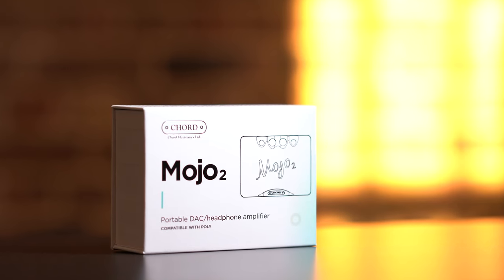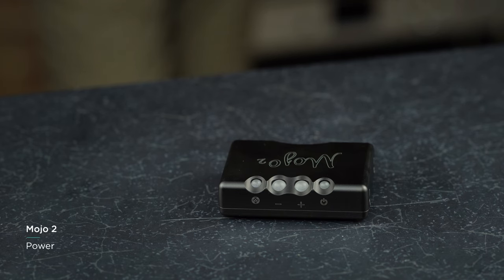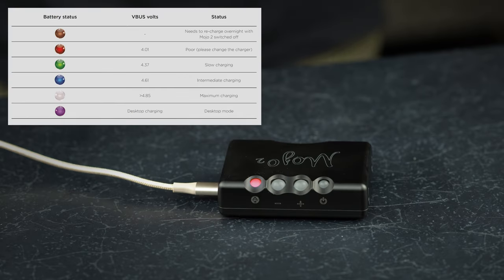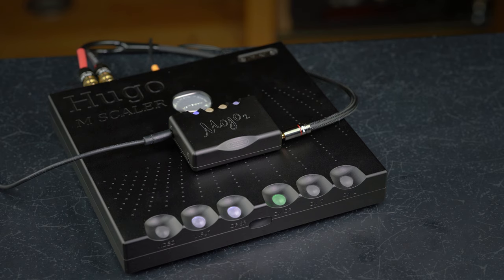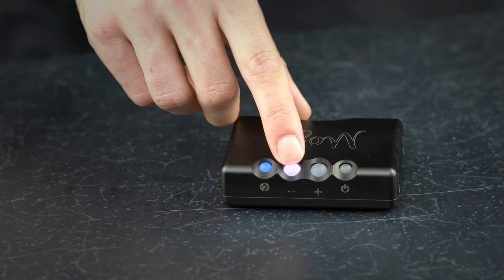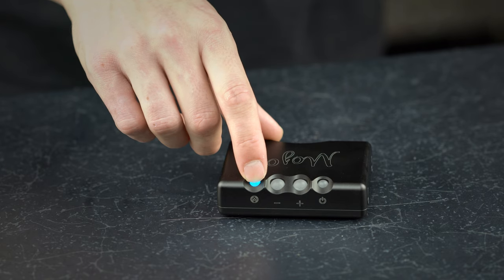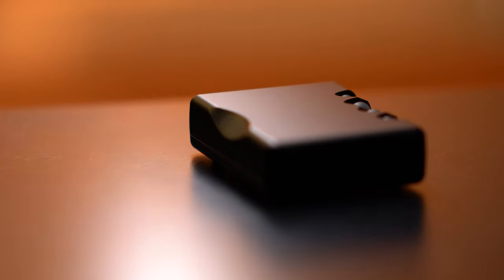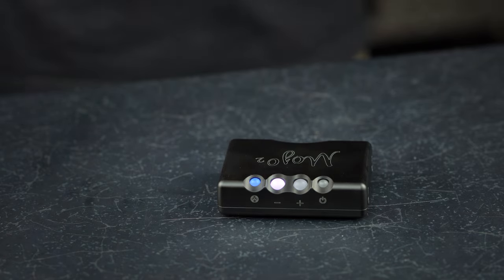Mojo 2 | User Instructions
Get to know all the features and functions of your Mojo 2 DAC & headphone amplifier with this in-depth instructional video.

A hands-on demonstration from our support team, covering Mojo 2's improved ergonomic form-factor, improved smart charging, advanced DSP functions and the new menu mode feature set. To best understand your device, we recommend following this video alongside the full Mojo 2 user manual.

Chapters
0:00 - Intro
0:25 - Form Factor
1:23 - Power
2:47 - Basic Playback & Volume
4:30 - Menu Button Basics
5:17 - DSP Functions
7:28 - Lock Mode
8:10 - DSP Reset